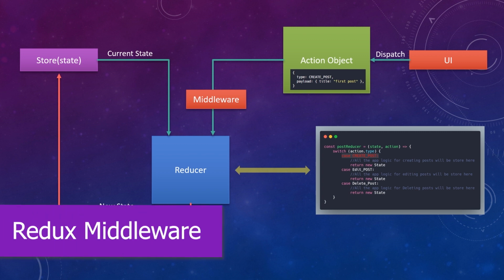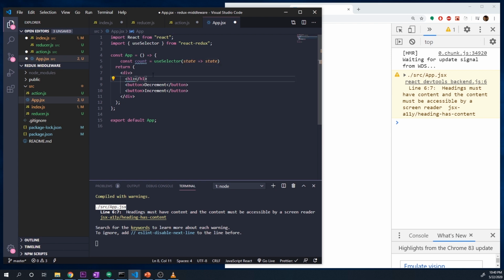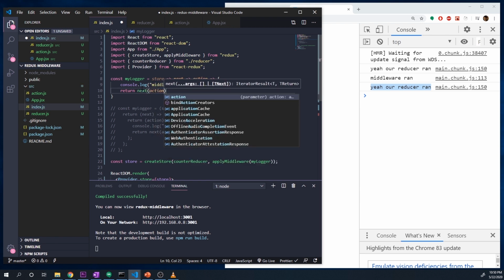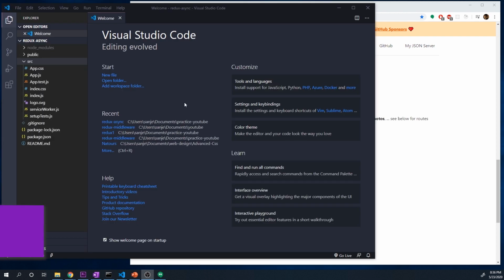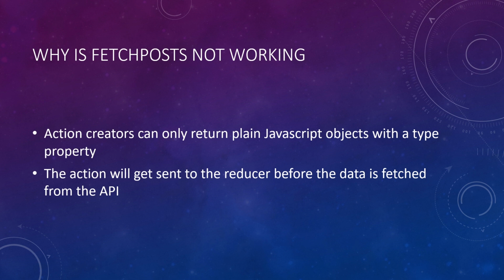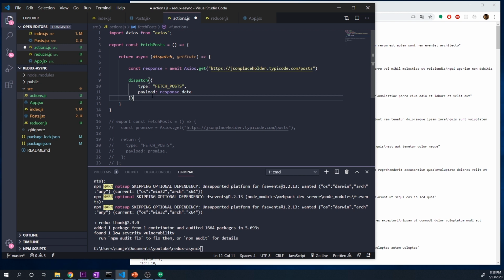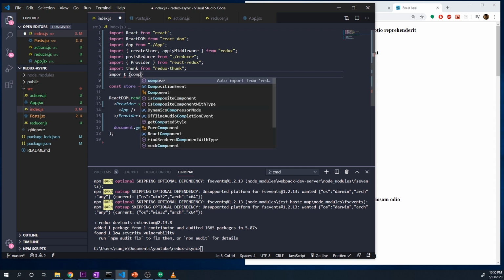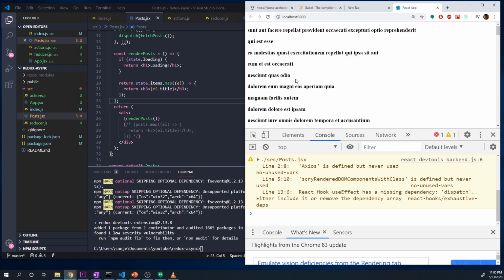Redux Middleware/Async/Thunk: The complete Guide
This video I will be covering middleware and asynchronous actions within React/Redux. We'll cover why we need to use redux thunk to perform asynchornous actions as well as go over an example on how to fetch data from a public API

If you guys like this video come check out my free course on react/redux at:

timestamps:
00:00 middleware intro
03:00 Middleware Example
27:23 Async Intro
28:29 Async issues in Redux
42:41 Redux Thunk
51:25 Redux Reqeust/Success/Failure Pattern

-Sanjeev Thiyagarajan